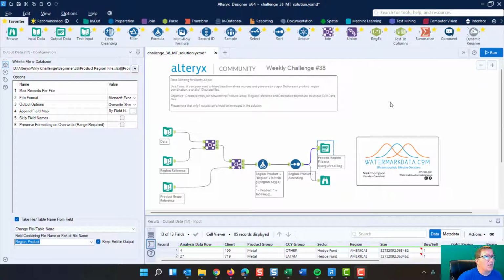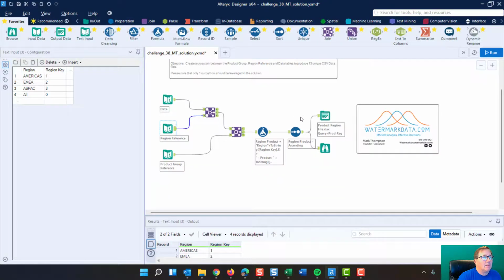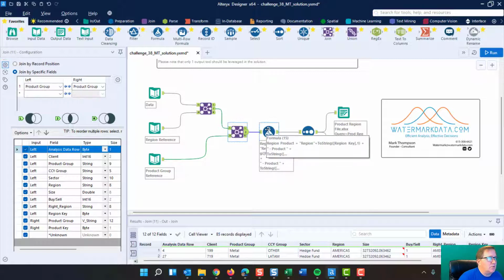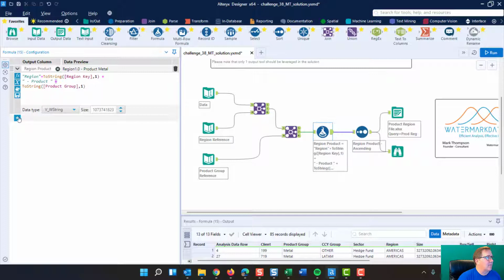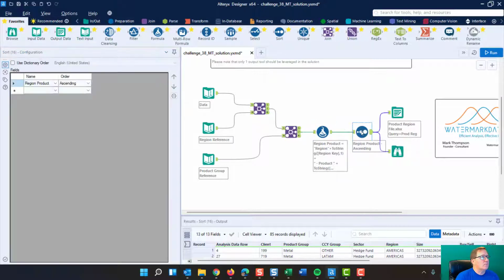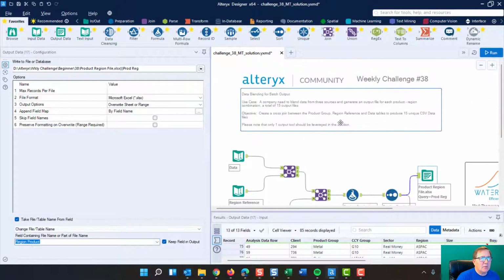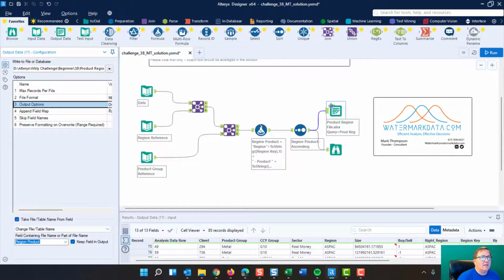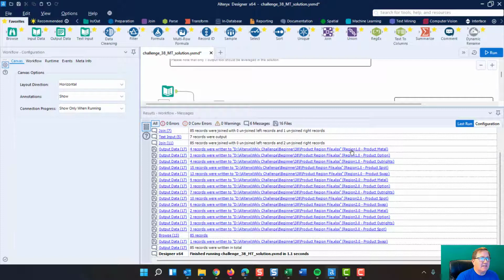Alteryx Tutorials, Challenge #38, Fundamental